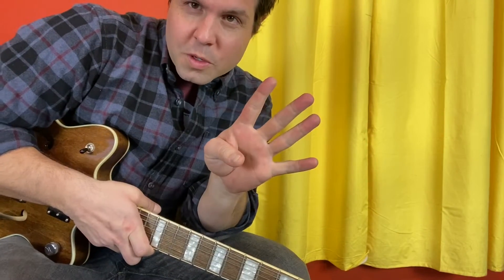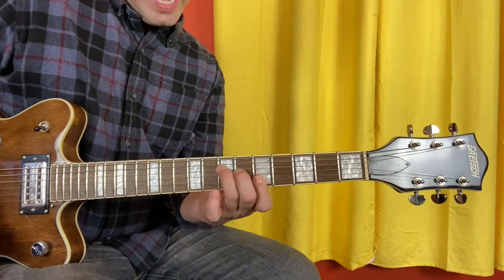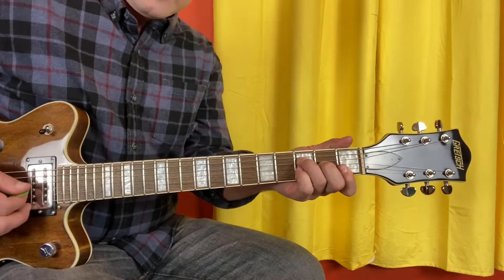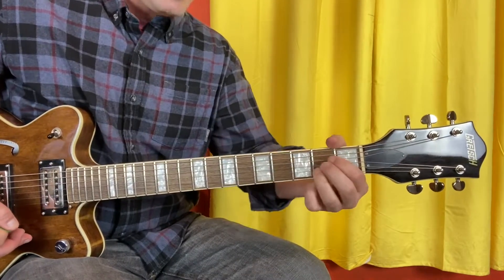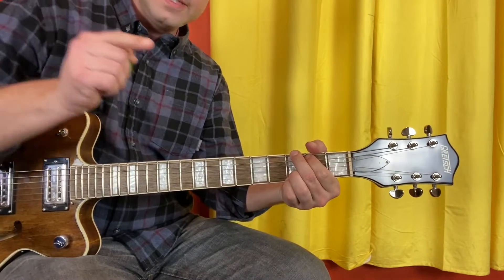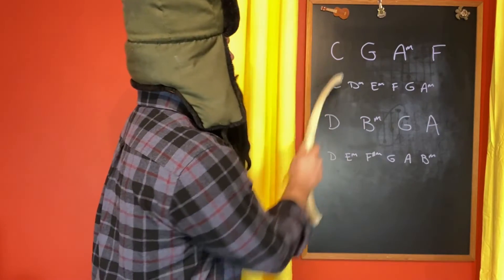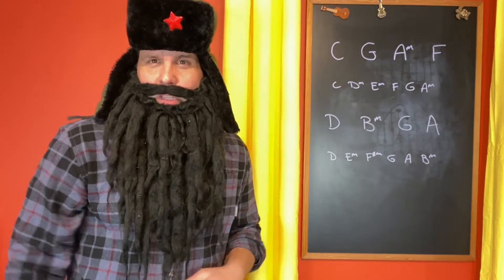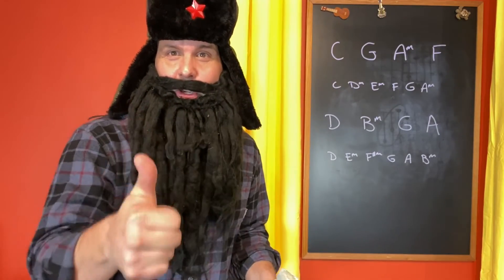Guitar Lesson: How To Play Head Over Feet by Alanis Morissette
You may be the bearer of unconditional things, but I am the bearer of this guitar lesson. On our quest to learn all of Jagged Little Pill, today we are discussing how to play Alanis Morissette's Head Over Feet on our guitars.

Get my hand-made-figured-out-by-ear tab for this (and all my videos - just like if you were my actual student!)

Speaking of actual students, I'm a guitar teacher in real life too, and now teach people all across the globe.